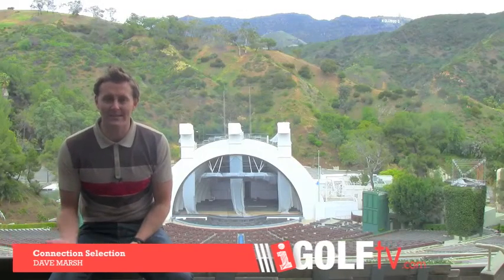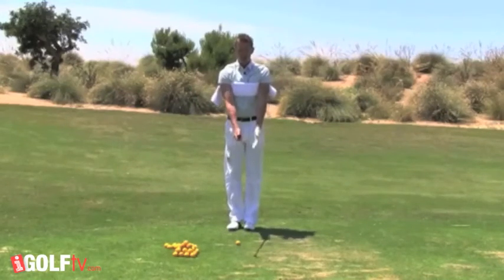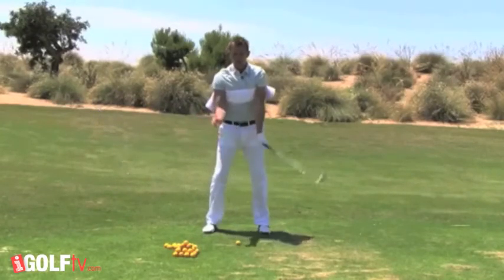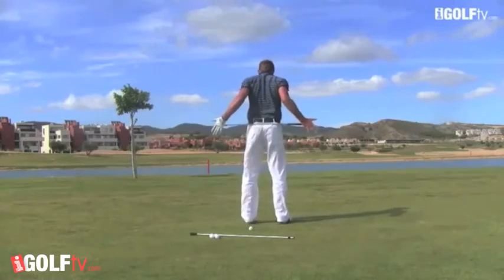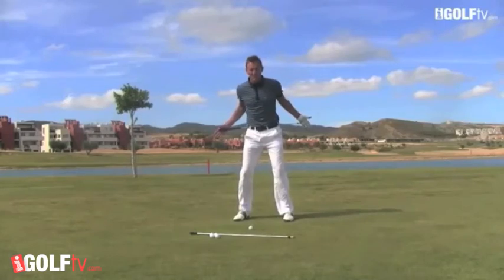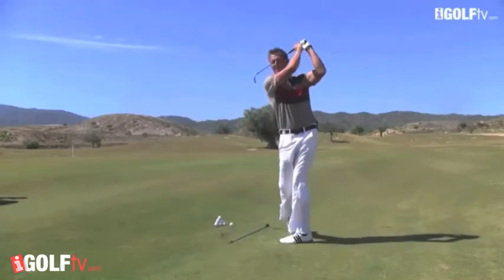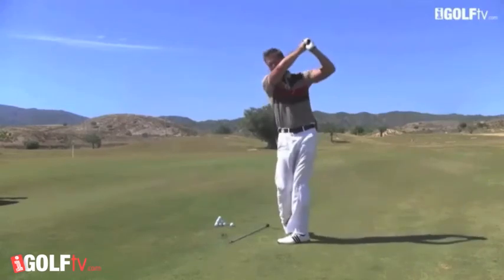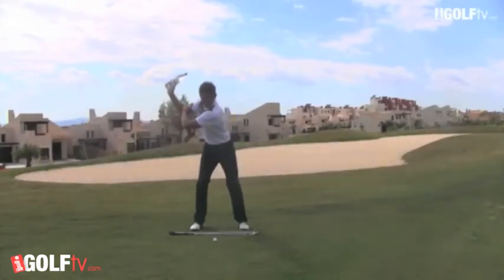Connection Selection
The no.1 place for all your golf tips, tricks and lessons all for FREE